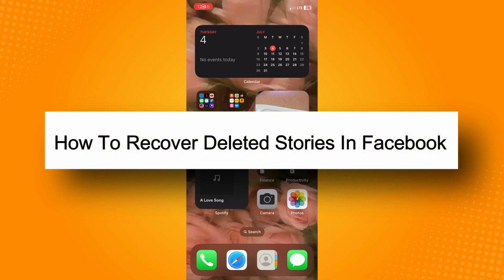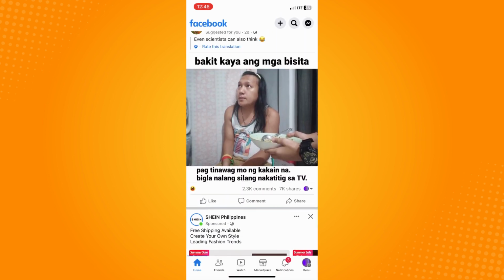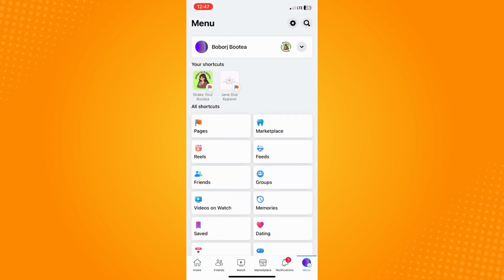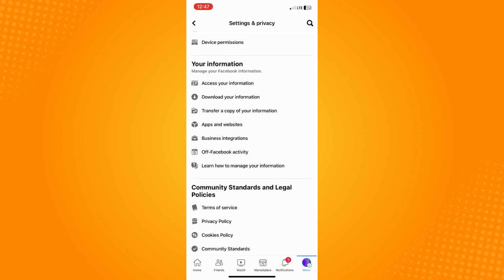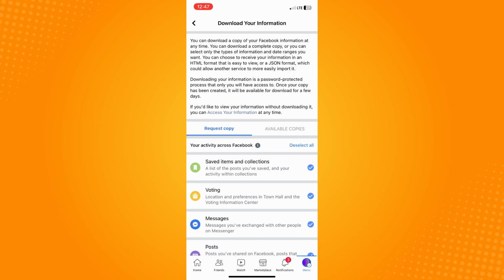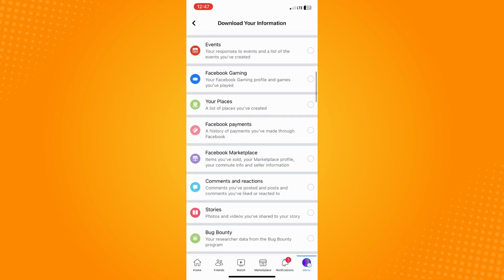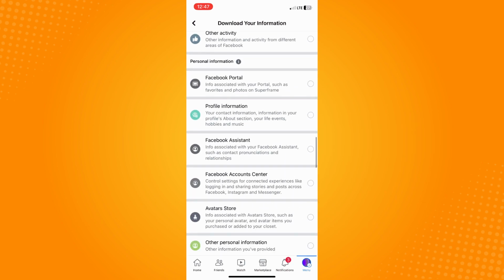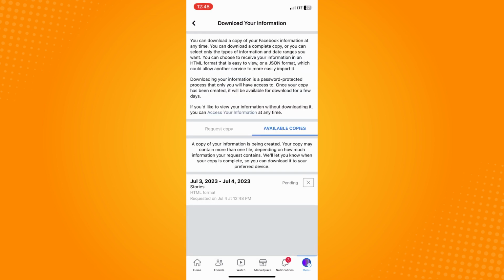How To Recover Deleted Stories In Facebook (2023)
Learn‎‎‏‏‎ ‎How To Recover Deleted Stories In Facebook

In this video I will show you‏‏‎ ‎how to recover deleted stories in facebook